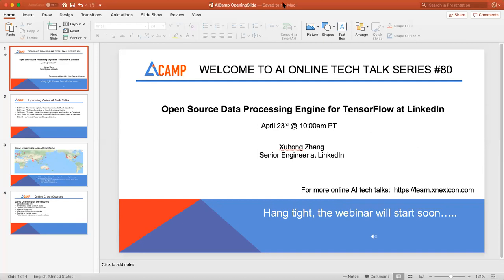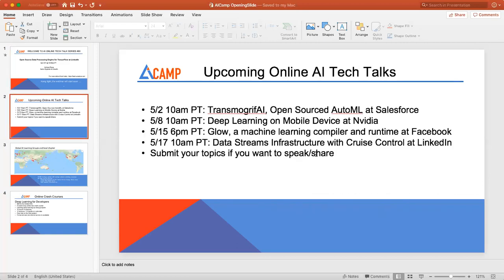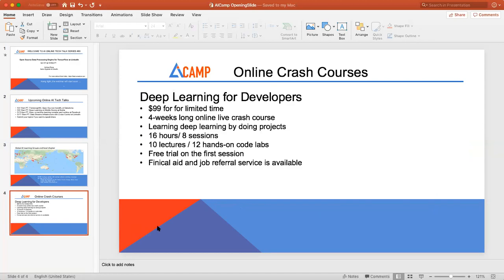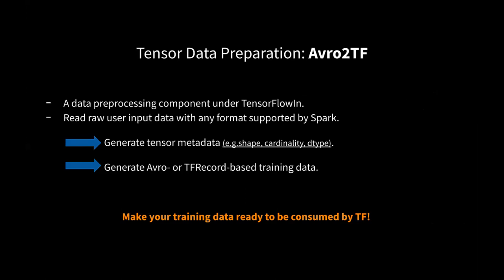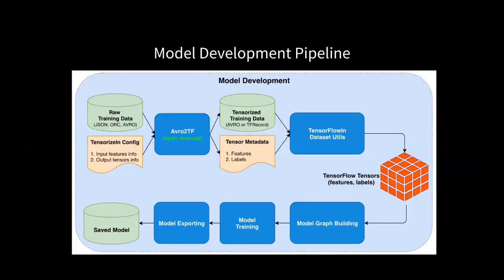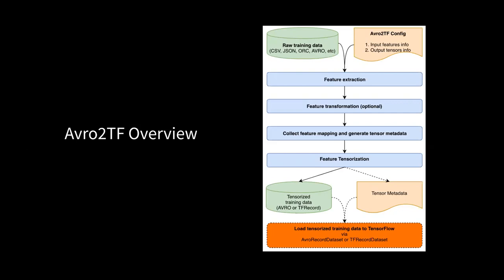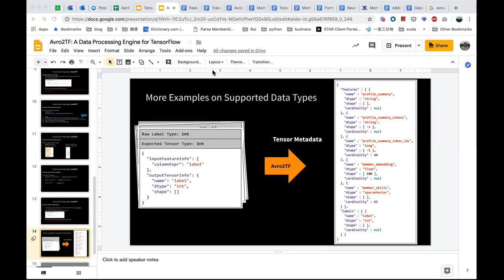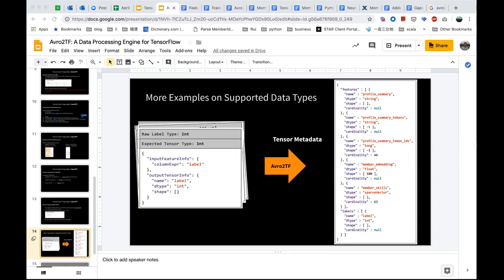Weekly #85: Open Source Data Processing Engine for TensorFlow at LinkedIn